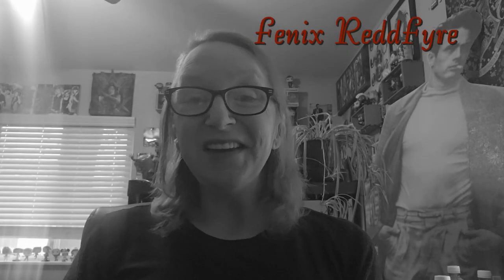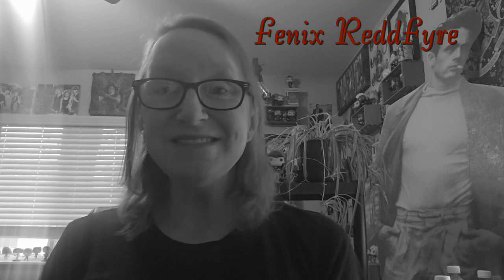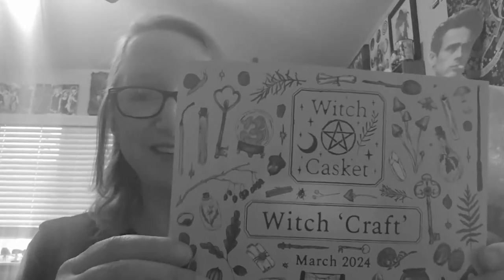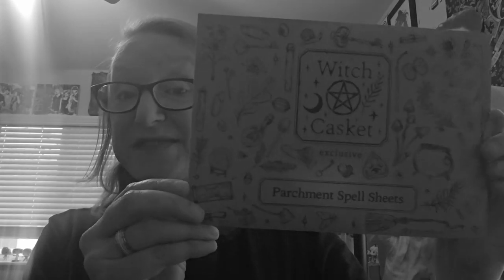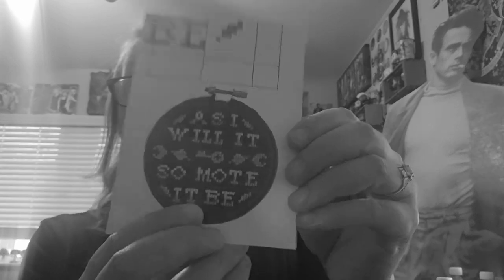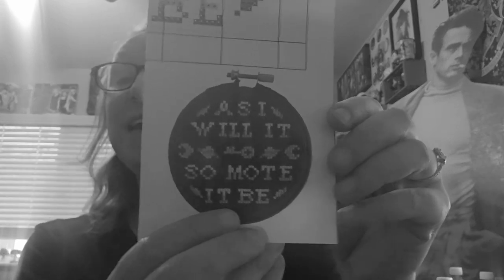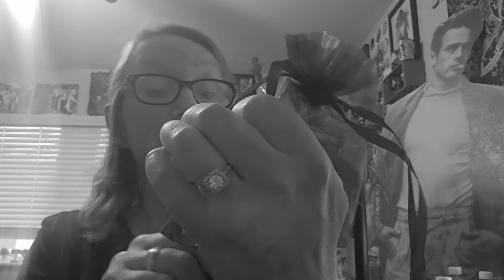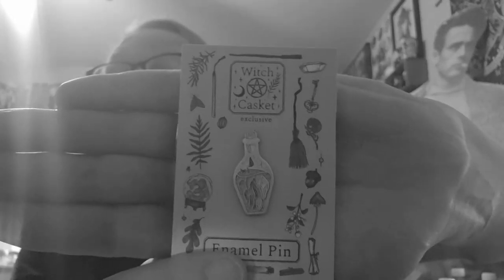"Learning the Path" Witch Casket | Unboxing | March 2024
The WitchCasket for March 2024 is chock full of artistic Magic and doesn't disappoint. I love Wicca so much!